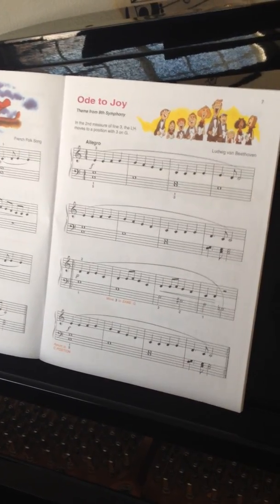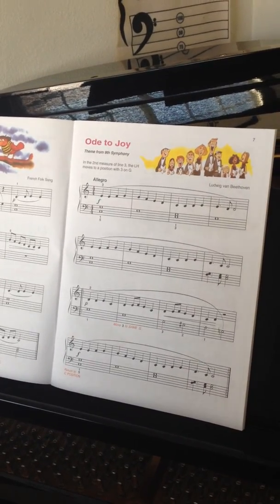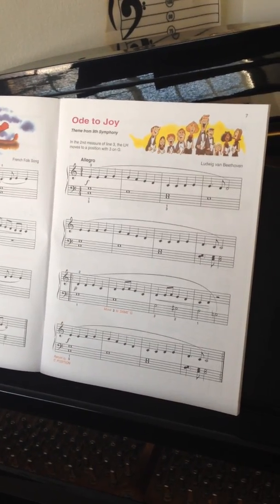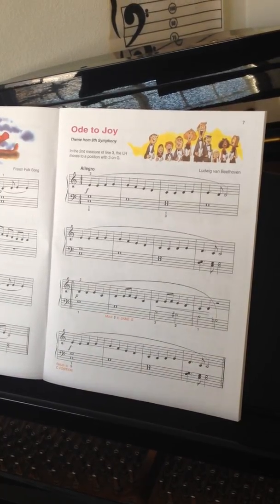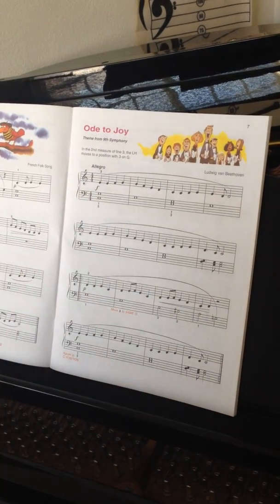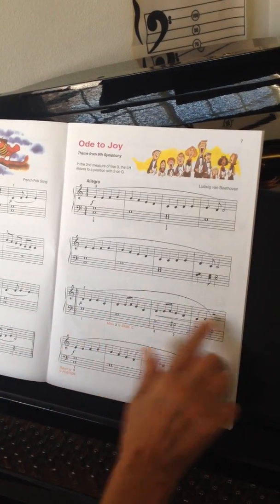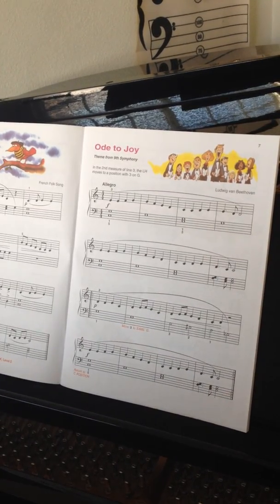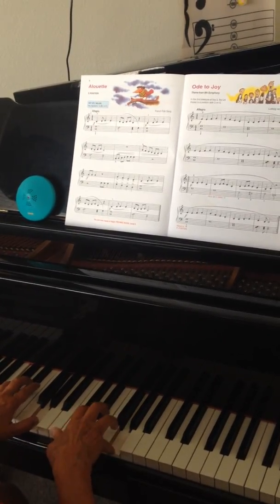Alfreds Basic Piano Level 2 Ode to Joy Kruz n Keyz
Piano lesson on the song Ode to Joy